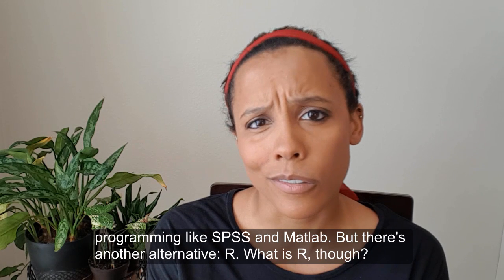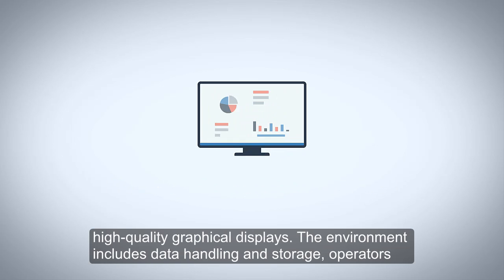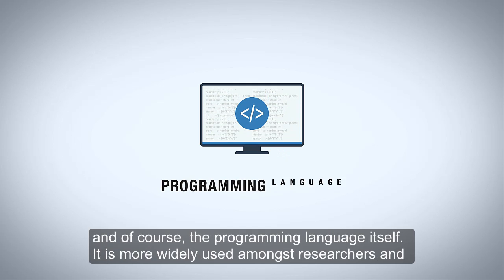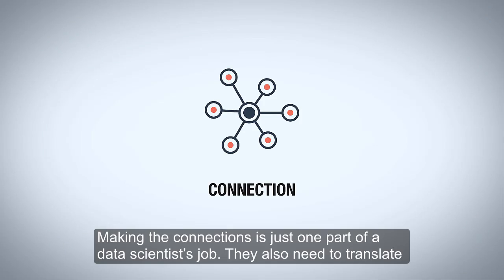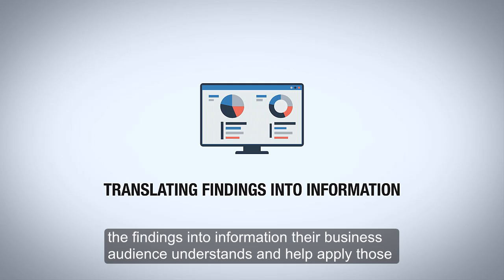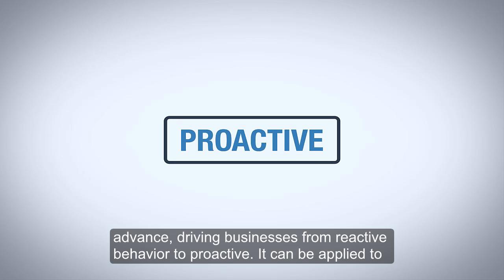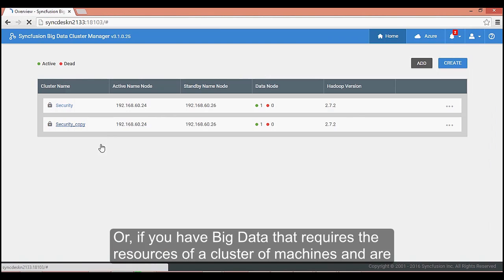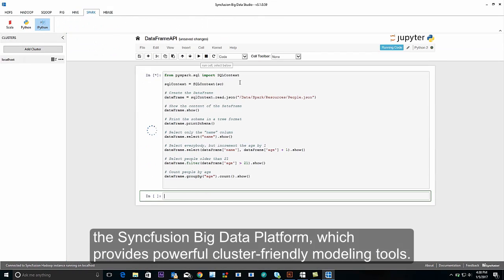Data Driven #7: Are You Using R?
Are you using R for data analysis? Have you considered using it in business? If not, this Data Driven video provides a quick overview of what it is and what you can do with the results.

One thing you can do with the resulting data is use the data with the Syncfusion Essential Predictive Analytics platform. This powerful modeling engine works with .NET and uses Predictive Model Markup Language (PMML).

Seek expert advice when considering it for your project.